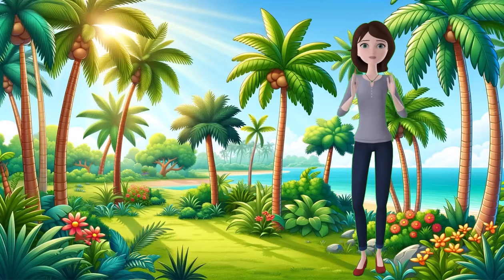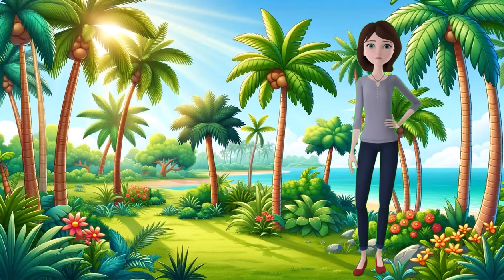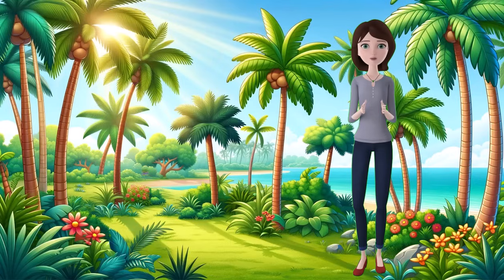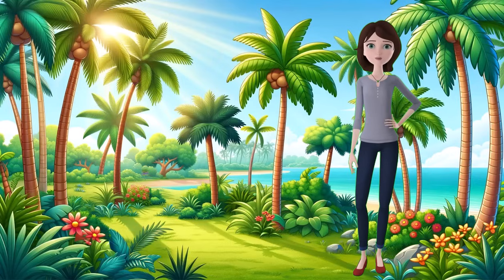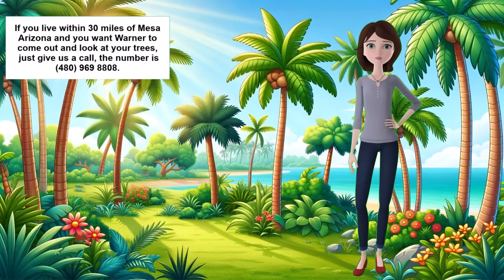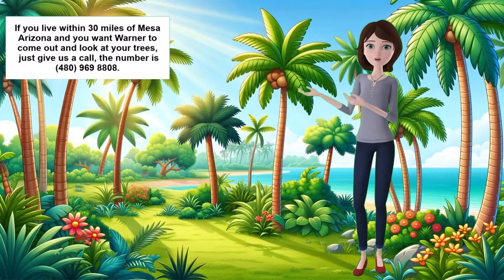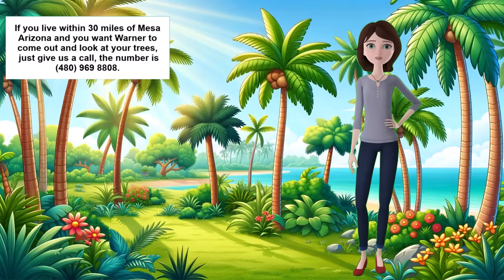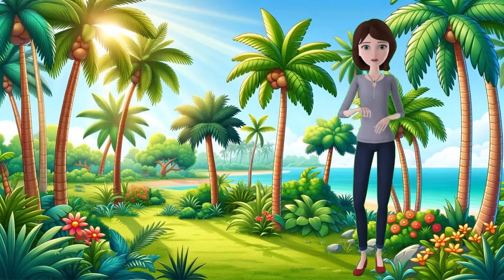How to Care for Queen Palms Sun Lakes, AZ Warners Tree Surgery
Understanding Queen Palms in Sun Lakes

    Climate: Queen Palms thrive in the warm, dry climate of Sun Lakes. They tolerate heat well but are frost sensitive.

    Soil: Well-drained soil is essential. Sandy or loamy soils common in the area are suitable. Avoid heavy clay soils.

    Location: Choose a spot with full sun for at least 6 hours a day.

Care Guide

    Watering:

    Deeply water newly planted palms frequently.

    Established palms need less frequent, but deep watering to encourage deep root growth.

    Adjust watering with rainfall. Overwatering can lead to problems.

    Fertilization:

    Use a slow-release palm fertilizer a few times a year, following label instructions.

    Look for fertilizer with micronutrients like manganese, essential for Queen Palms.

    Pruning:

    Only remove dead or completely brown fronds.

    Over-pruning harms the palm. Leave green fronds for photosynthesis.

    Mulching:

    A layer of mulch helps retain soil moisture and suppresses weeds.

Common Problems & Solutions

    Nutritional Deficiencies: Yellowing fronds can indicate a lack of potassium or manganese. Use a specialized palm fertilizer and consider soil testing.

    Fusarium Wilt: A deadly fungal disease. Sadly, there is no cure. Prevention is key – sterilize pruning tools and avoid overwatering.

    Pests: Scale insects and palm weevils can be an issue. Consult with a Tree Care Expert for treatment options if infestations occur.

Local Resources

Warner's Tree Surgery Specialize in Tree Diseases and Care.

    Local Nurseries: May carry palm-specific fertilizers and offer care advice.

Important Notes

    Queen Palms are messy, dropping fronds and fruit. Consider this for placement.

    While beautiful, they are not native to Arizona. If seeking an eco-friendlier option, consult a local Tree Care Professional for native palm alternatives.

* Warners Tree Surgery is a Mesa, Arizona (Based) “Family Business". Our Tree Disease Expert, Warner, is available to help you with your Sick Trees if you live within a 30-mile radius of Mesa. Warner Working, Our Tree Doctor, cares for Many Different Species of Trees in and around the cities of Mesa, Gilbert, Chandler, Tempe, Sun Lakes, and Scottsdale. If You need of a Tree Disease Professional with Over 50 Years of Knowledge and Experience, then Call "Warners Tree Surgery.”